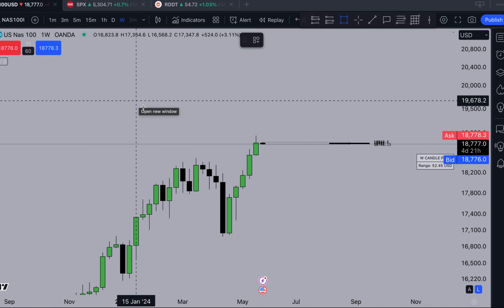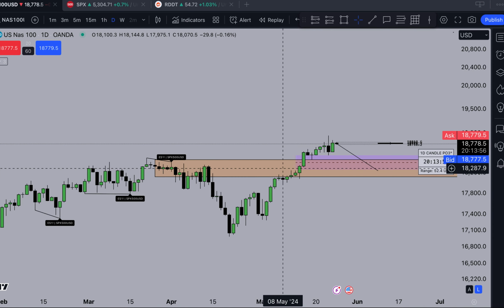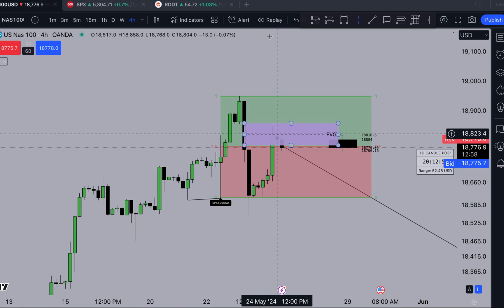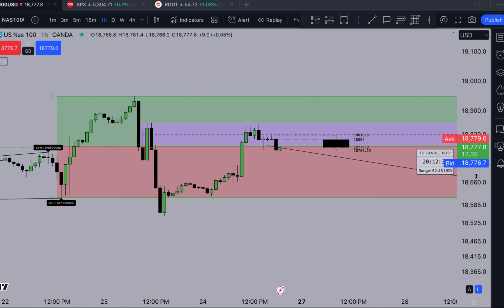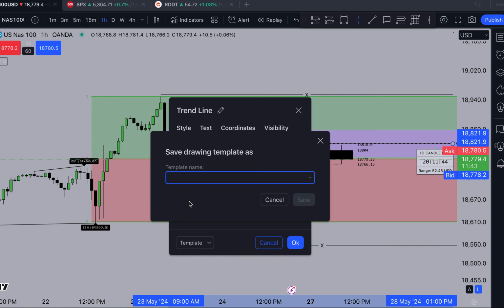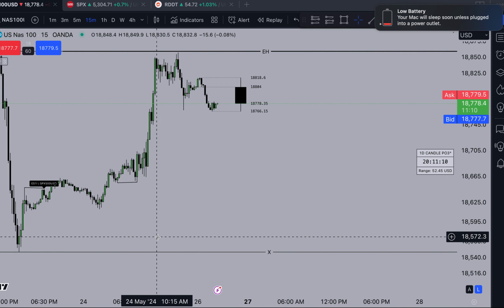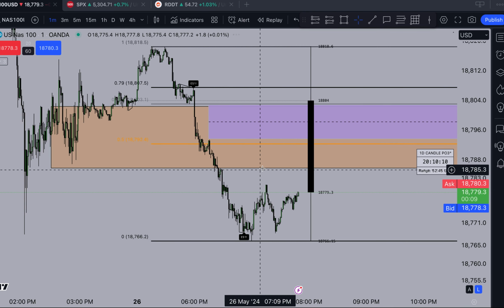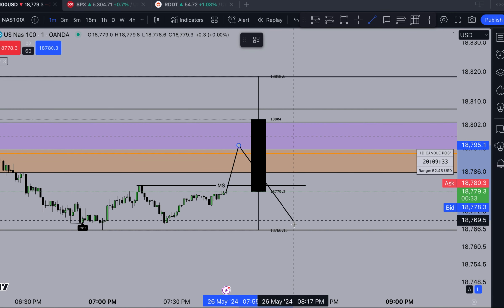WEEKLY OUT LOOK $NQ PT1